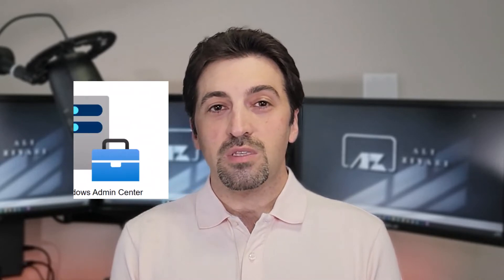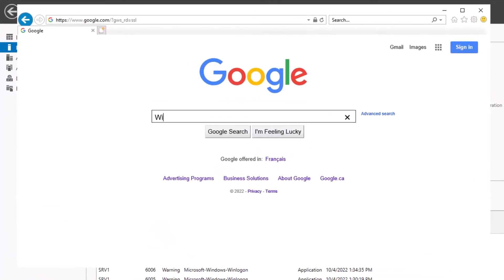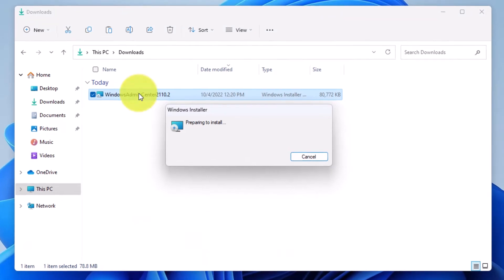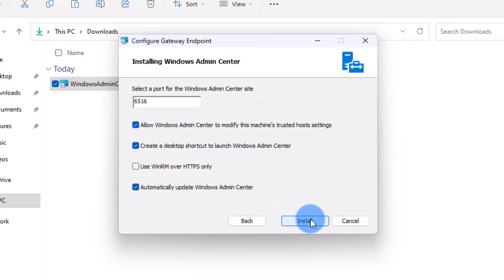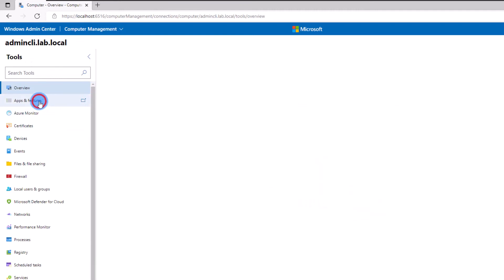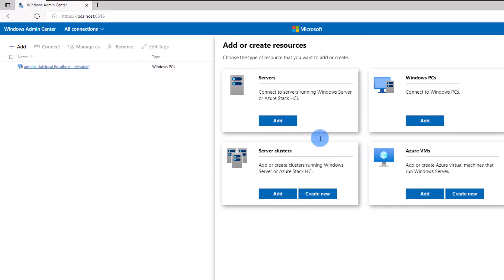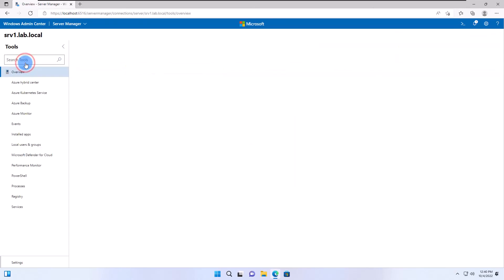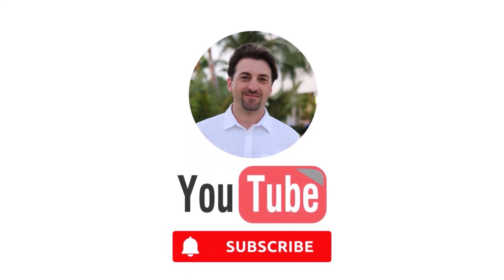How to Centrally Manage Servers? Windows Admin Center!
How to Install, Configure and use Windows Admin Center to Centrally manage Servers?

One of the challenges of many administrators in small to medium size organizations is managing their Windows Servers from a central location.
Administrators have to constantly log in to different servers and computers to check the system health, logs, certificates and many more.
One solution to overcome this challenge is to add servers to the server manager console. While this will give you the option to see the system health or add/remove features on the servers, but it is lacking a lot of functionalities. It is very limited.
The best solution to centrally monitor and mange Windows Serve is your network is by using "Windows Admin Center"

⌚ Timestamps:
00:00 Intro
01:29 Download Admin Center
01:55 Install Admin Center
02:43 First Run
03:06 Browse Tools
03:22 Add Servers